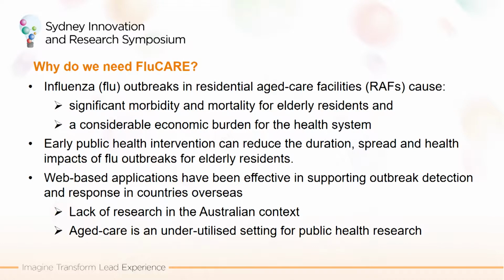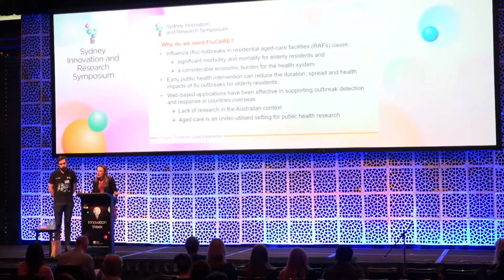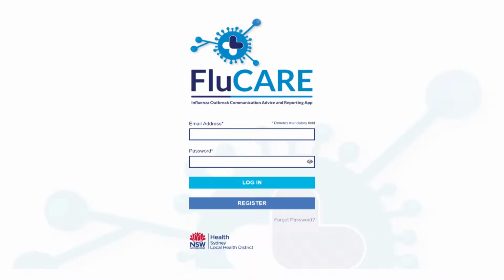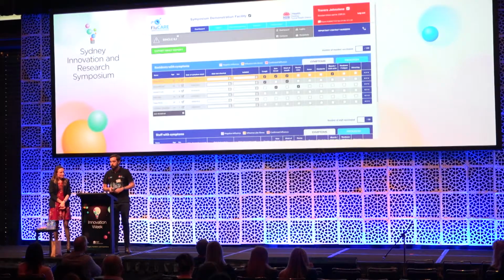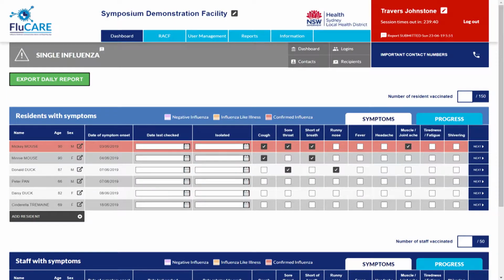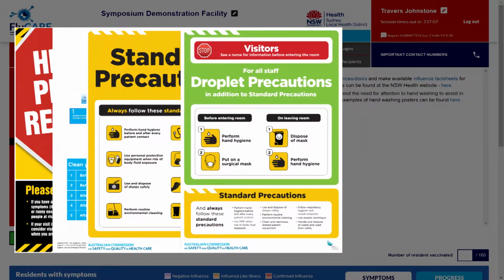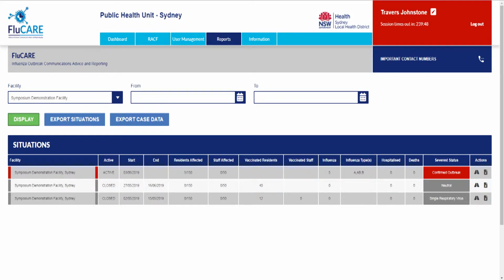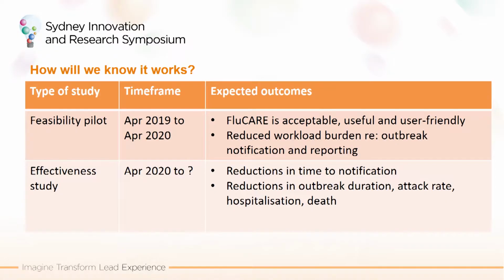Launching FluCare: an app to track and respond to influenza outbreaks in aged-care facilities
FluCare is an innovative web-based application that co-ordinates a rapid response to influenza outbreaks in residential aged-care facilities. It was launched during Sydney Local Health District's Innovation Week 2019, by the Public Health Unit team that developed the app.